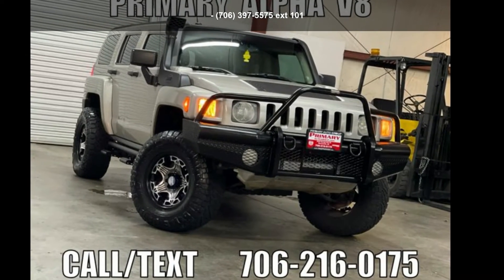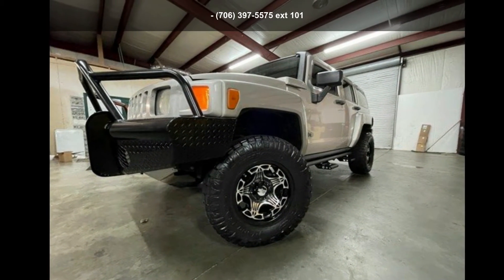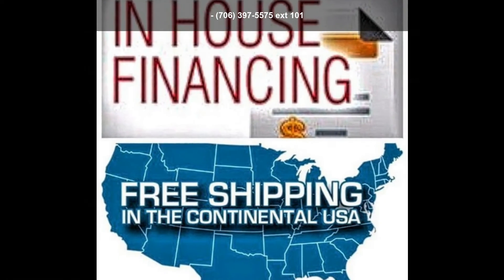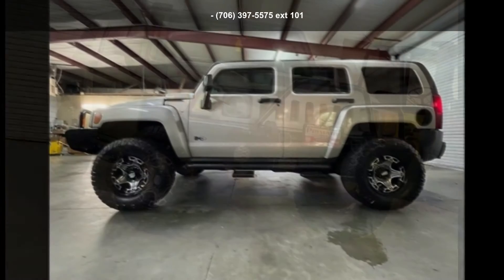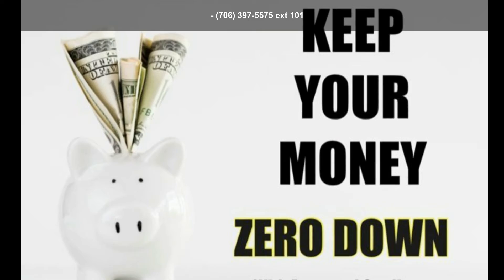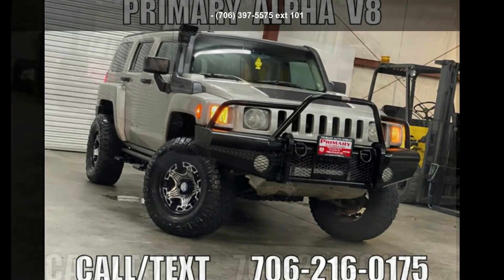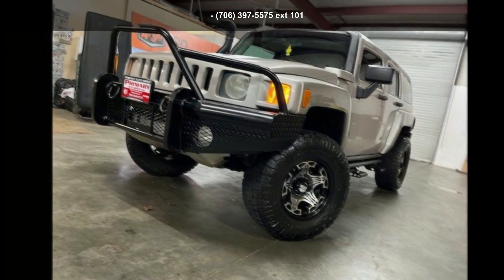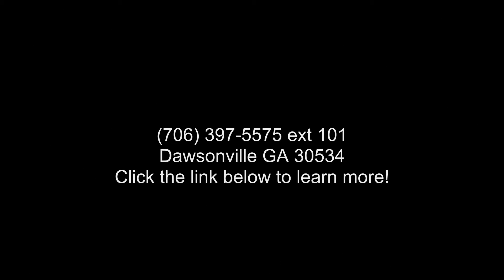2008 Hummer H3 Alpha V8 5 Alphas Available - Primary Auto...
For Sale in Dawsonville, GA 30534

Used 2008 Hummer H3 Alpha V8 5 Alphas Available, boulder grey metallic exterior, black leather interior, 8, 5.3l, auto, 4wd, 0 miles, Stock A21224, VIN: 5GTEN13LX88124897,